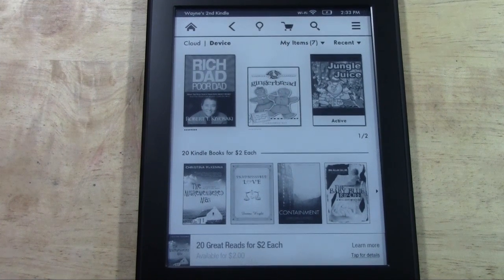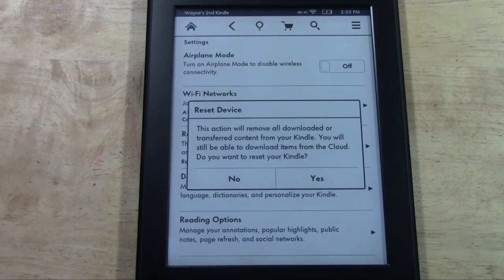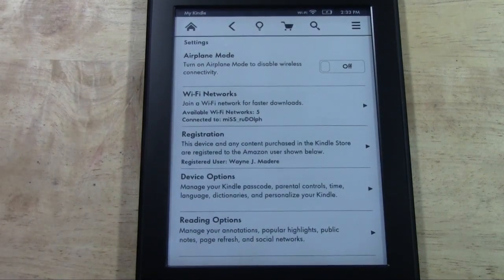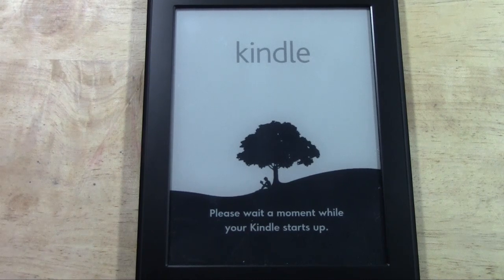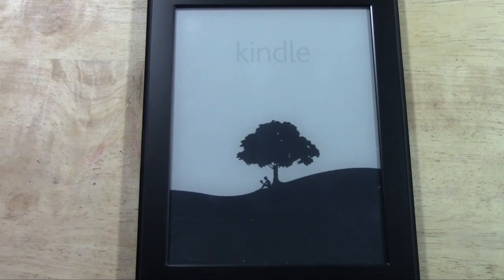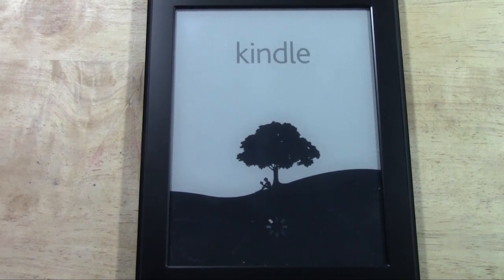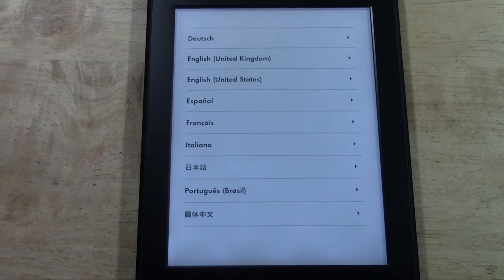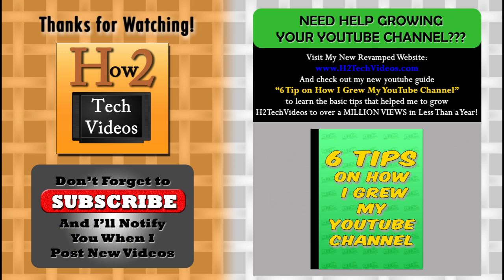Kindle Paperwhite - How to Reset Back to Factory Settings​​​ | H2TechVideos​​​